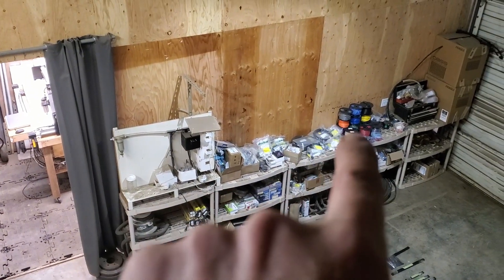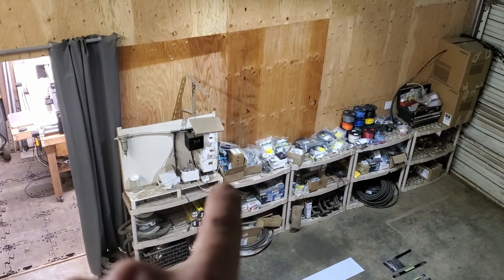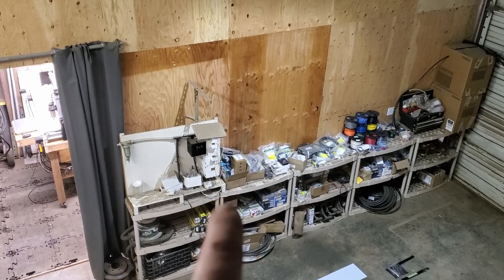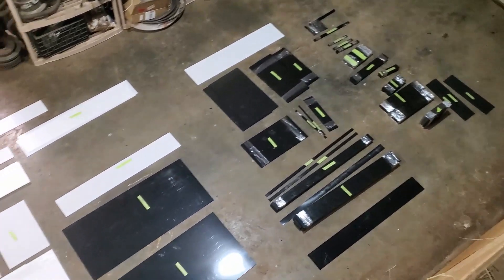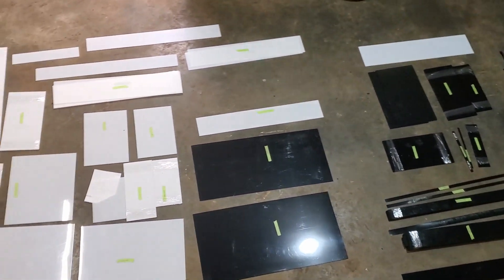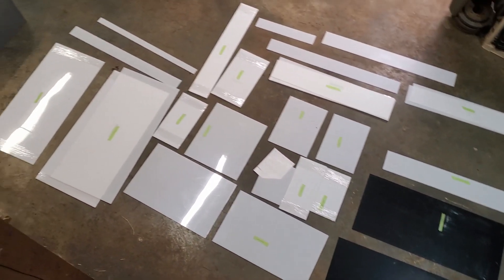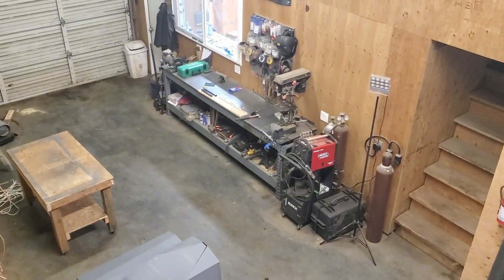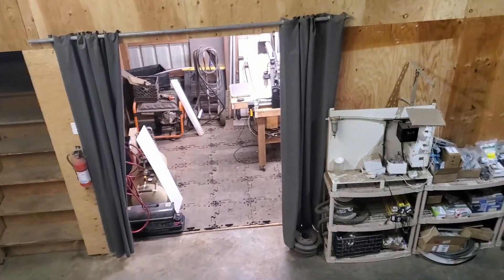It has Begun, The NEXT Indoor AEROPONIC Tower Build!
Short and sweet update...so excited!!!